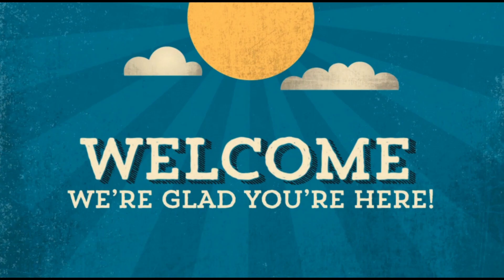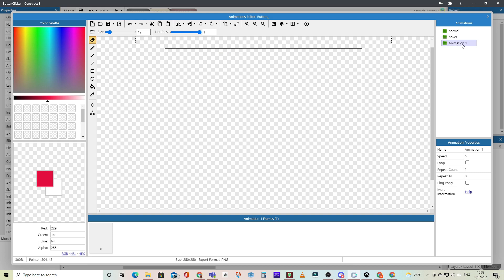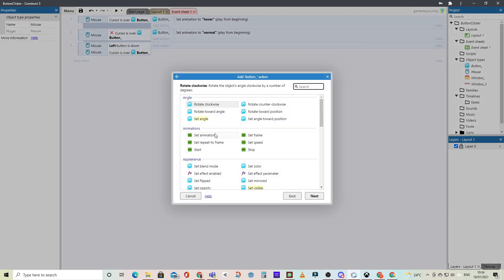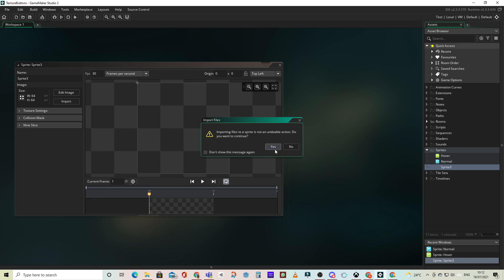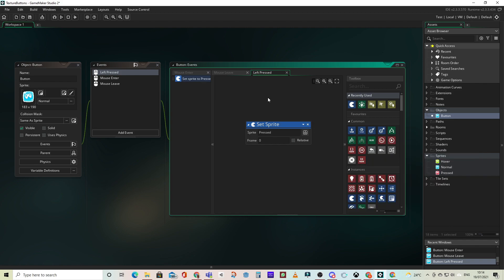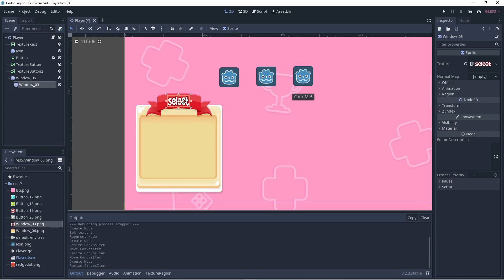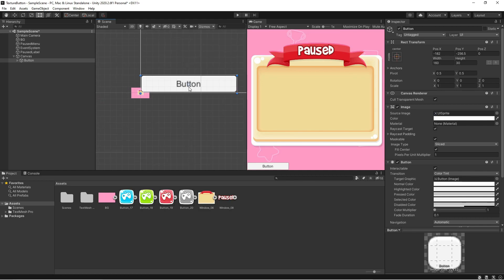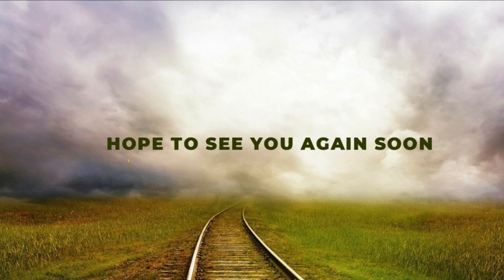BALLISTIC BUTTON BATTLE godot vs gamemaker studio 2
Set up custom textured buttons in Godot, Construct 3, Game Maker Studio 2 and Unity and compare which allows you to create rollover effects easily. godot vs gamemaker studio 2

Chapters:
00:00 Intro
00:30 Construct 3 tutorial
03:20 Game Maker Studio 2 tutorial
06:23 Godot tutorial
08:03 Unity tutorial